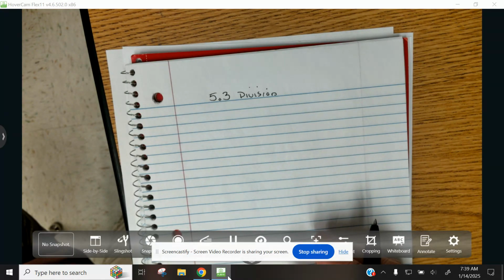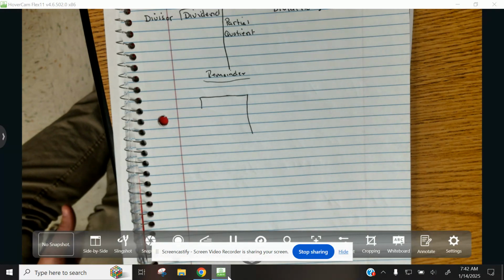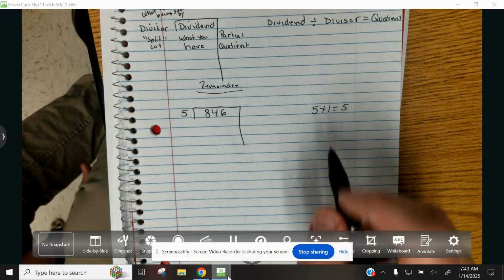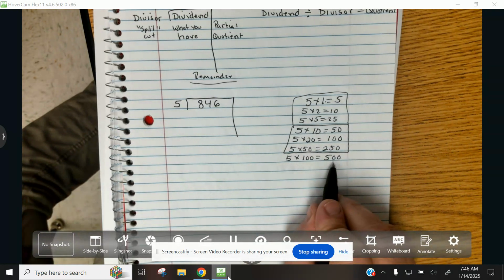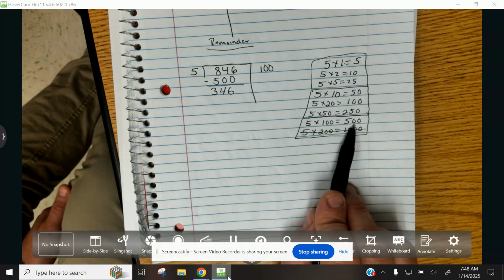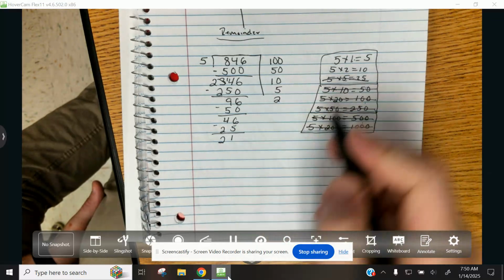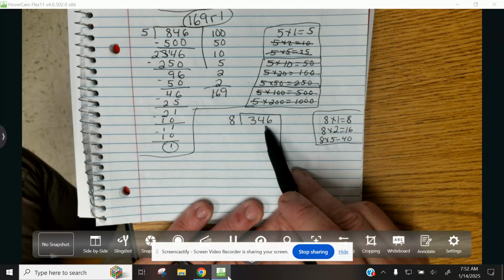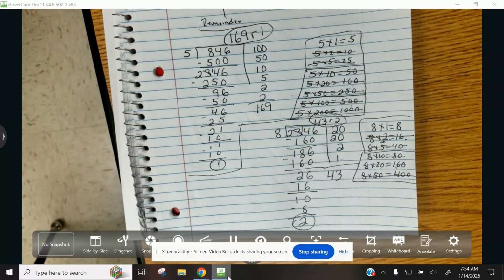5.3 Partial Quotient Review Video